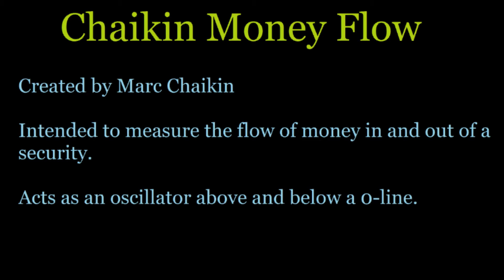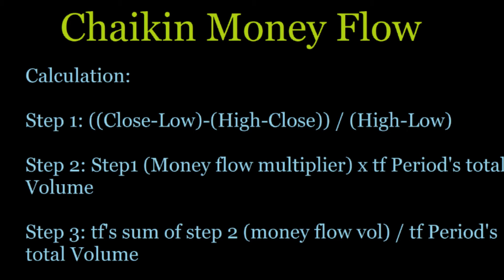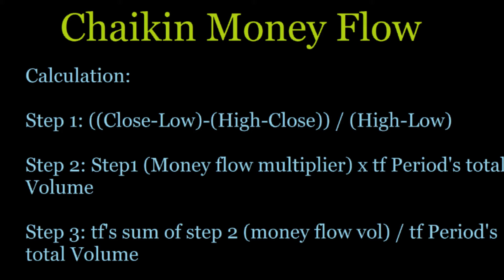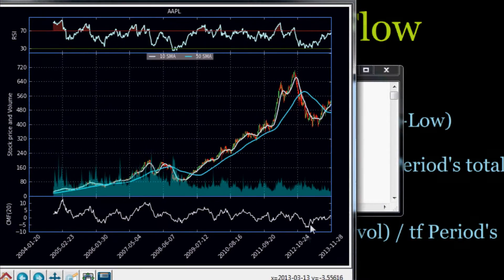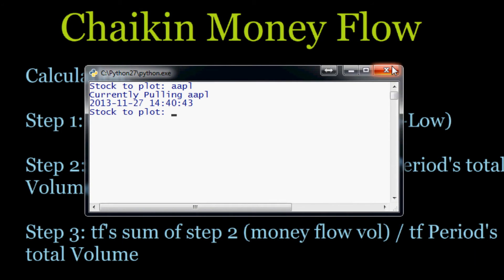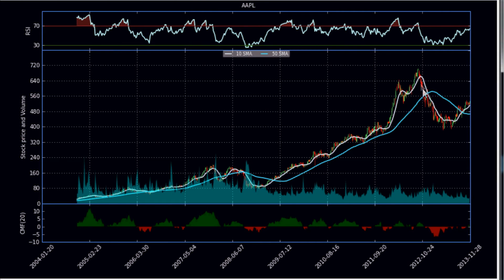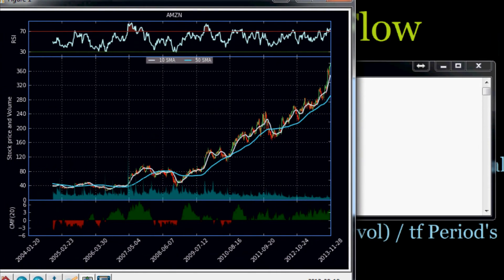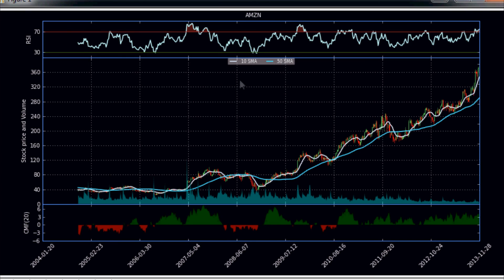Python: Chaikin Money Flow Trading Indicator 1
This video teaches you the basics of the Chaikin Money Flow trading indicator.

Sentdex.com
Facebook.com/sentdex
Twitter.com/sentdex